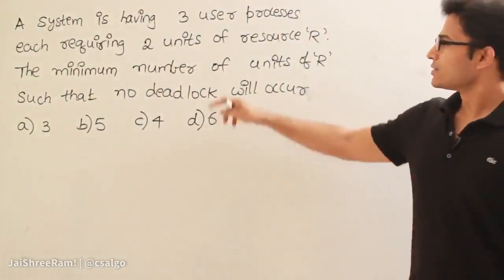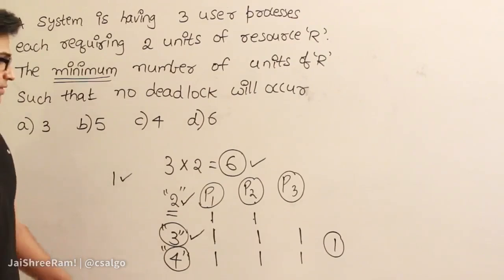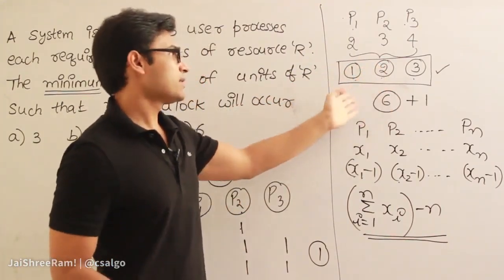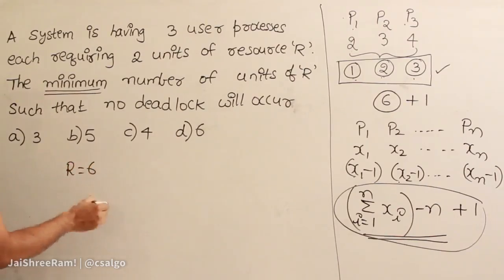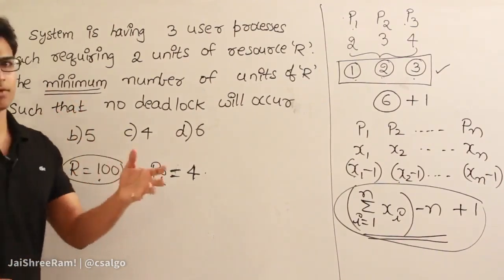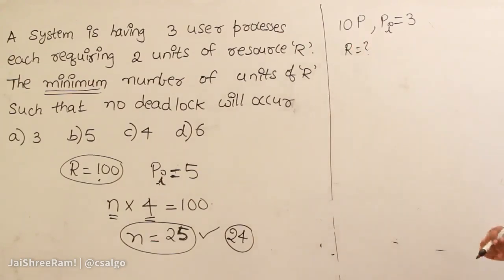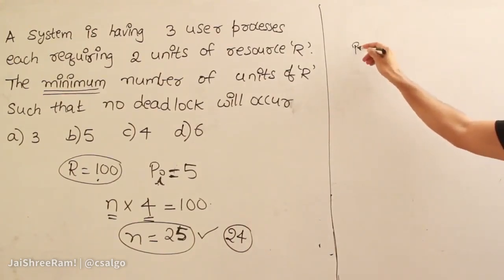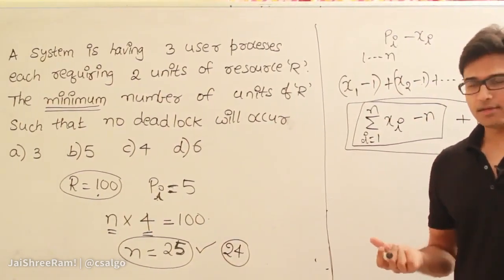71 Gate 1997 Question and More Examples